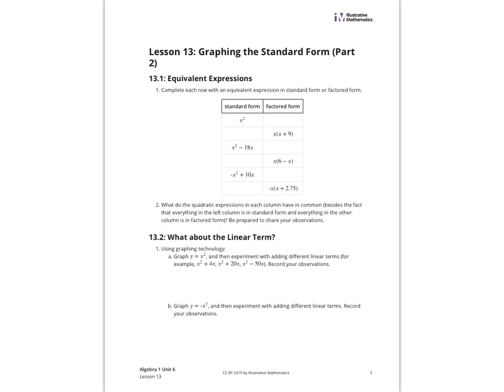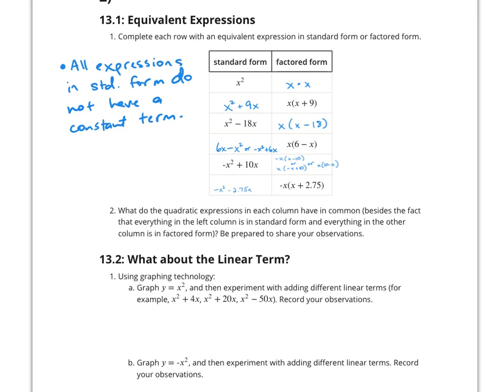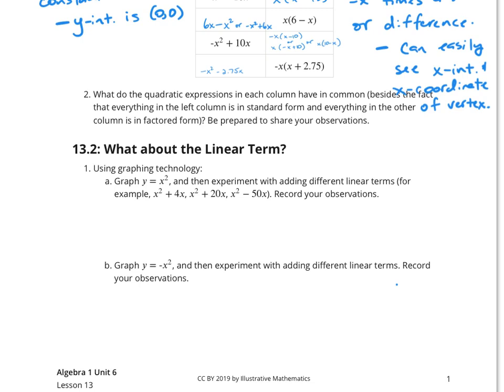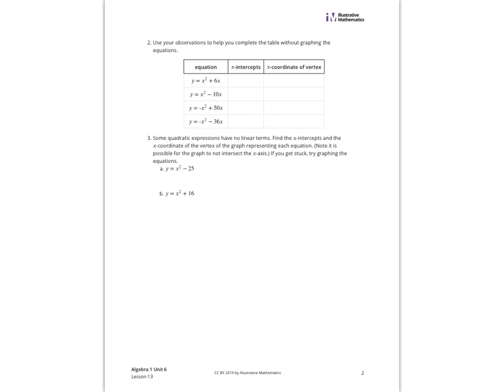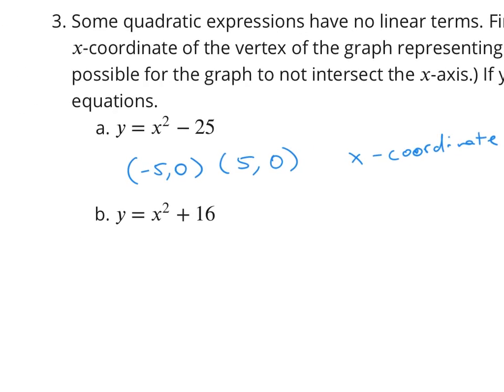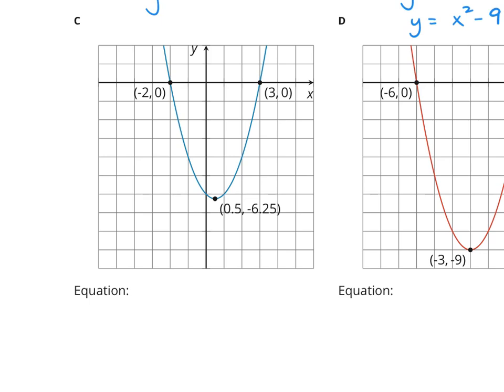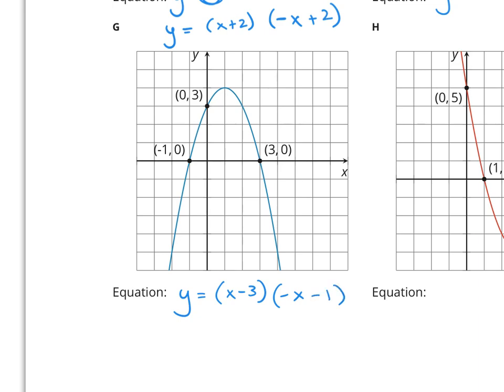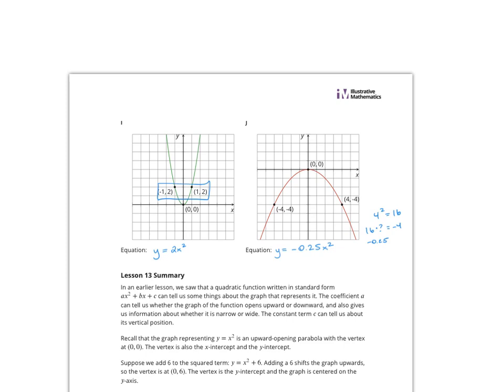Algebra 1 IM Unit 6 Lesson 13 Video Notes